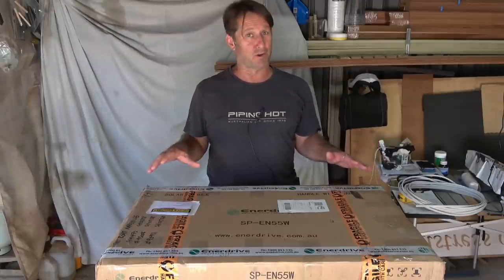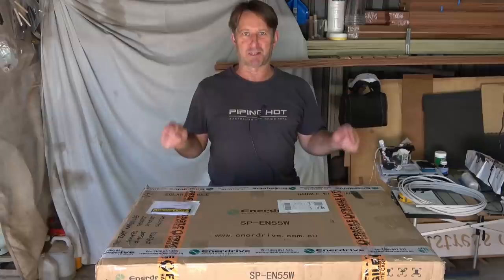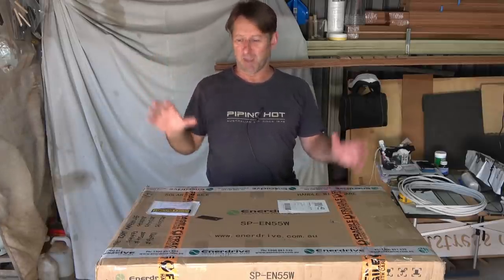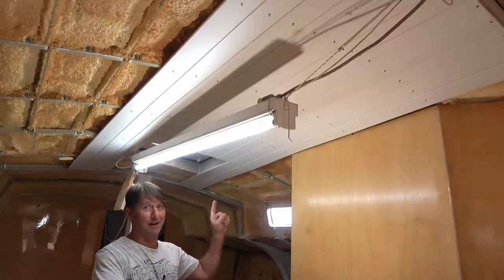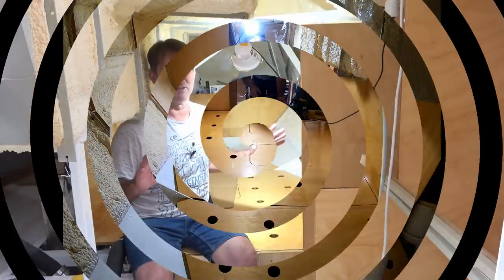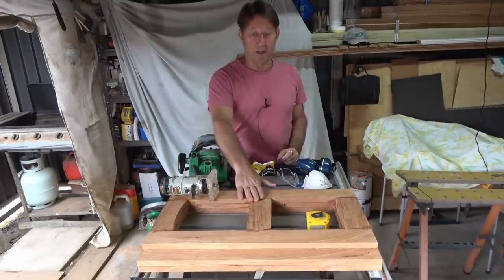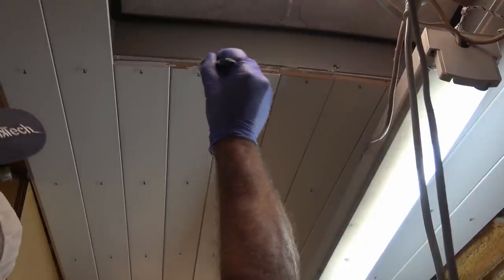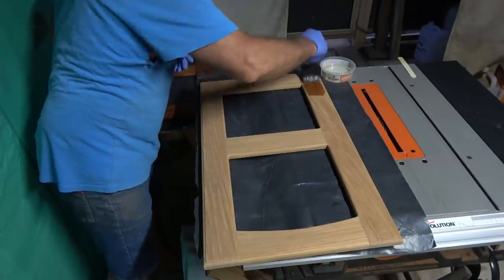ALL sorts of GOOD boatwork Ep.122 Building my steel sailing yacht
Several good boatwork projects progressing nicely here - more GREAT lining and install work, the SOLAR system starts to take shape, cabin 2 mattress gets under way and the galley cabinet doors are getting some nice profiling and inserts!  😁👨‍🔧